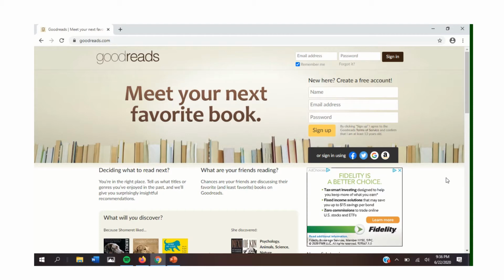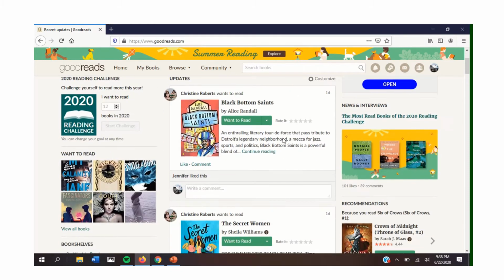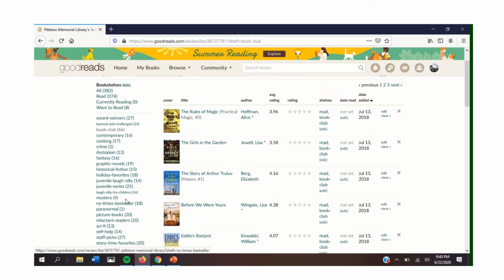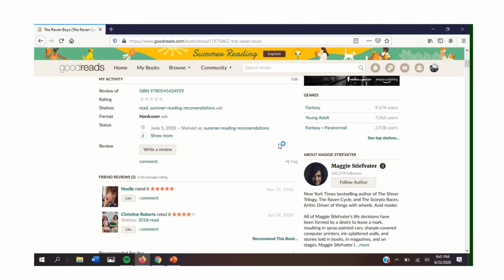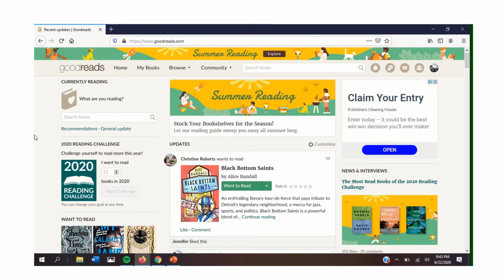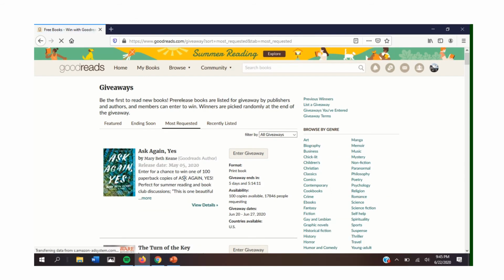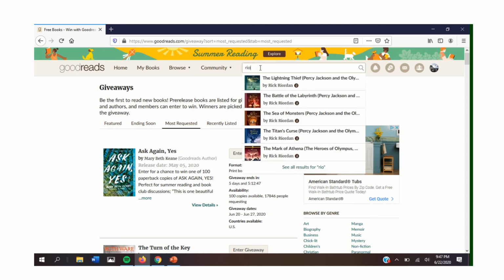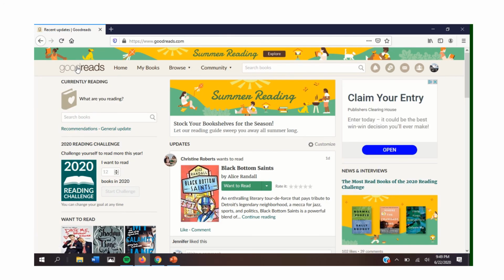Intro to Goodreads Workshop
Maybe you've heard of it or have heard us talking about it, but now we want to show you how goodreads works!
-Find new book recommendations
-Connect with your Friends and Your Library
-Set reading goals!

Readers will LOVE it, check out our video to learn more!